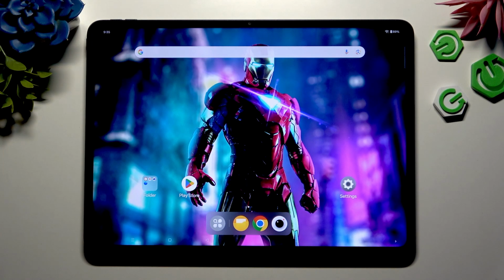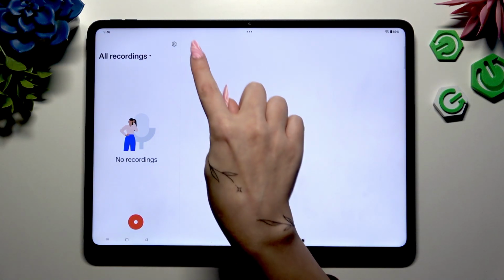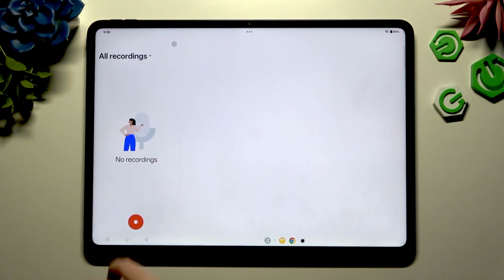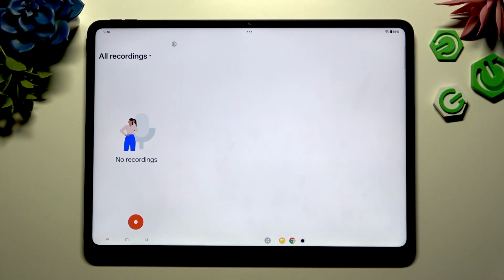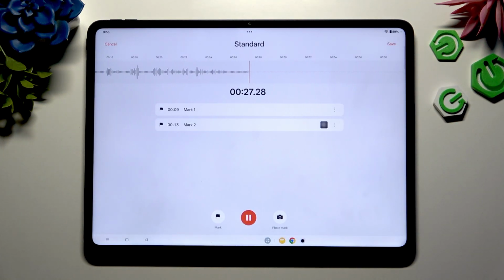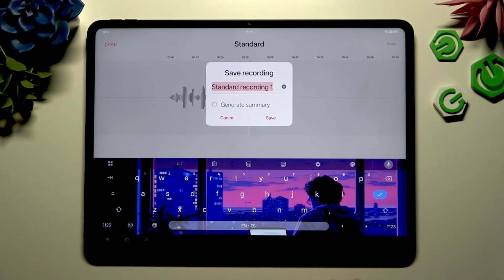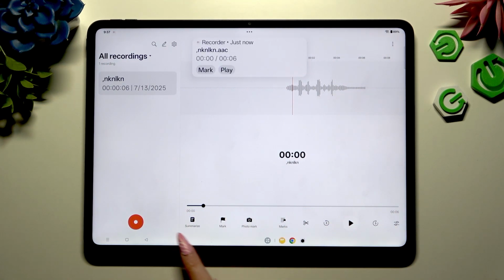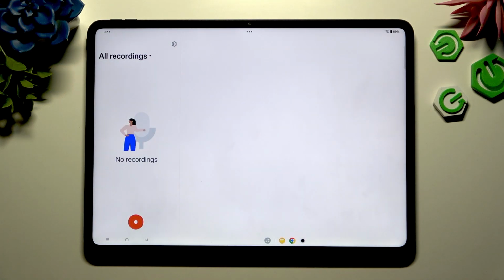OnePlus Pad 2 Pro – How to Record Audio with Voice Recorder App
Learn how to record sounds and manage audio files on your OnePlus Pad 2 Pro using the built-in Voice Recorder app. In this video, we show you step-by-step how to open the Recorder app, adjust settings, start and pause recordings, add bookmarks and photo marks, and save or delete your audio files. You’ll also discover how to play back your recordings and organize them directly on your OnePlus Pad 2 Pro. Whether you’re new to the device or just want to make the most of the Voice Recorder app, this guide will help you capture and manage audio easily.

How to record audio on OnePlus Pad 2 Pro using Voice Recorder app?
How to save and play back recordings on OnePlus Pad 2 Pro?
How to add bookmarks or photo marks in Voice Recorder on OnePlus Pad 2 Pro?

0:00 Introduction
0:07 Open Voice Recorder app
0:17 Adjust recorder settings
0:31 Grant permissions
0:39 Start a new recording
0:49 Pause, unpause, and add bookmarks
1:01 Add photo marks
1:13 Cancel or save a recording
1:32 Name and save your audio file
1:44 Play and manage recordings
2:05 Delete a recording